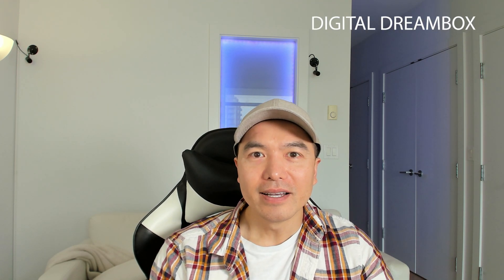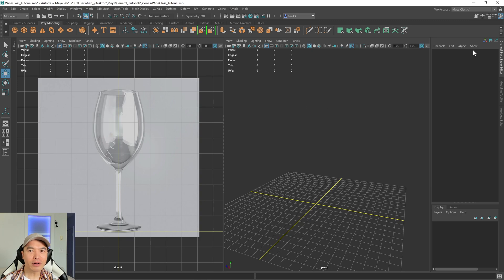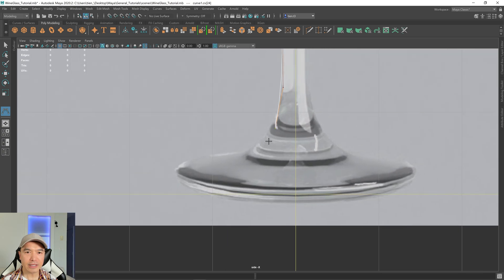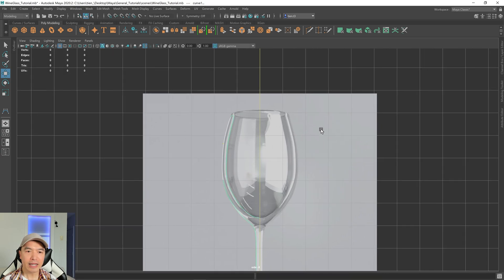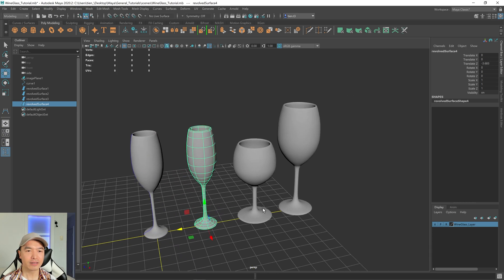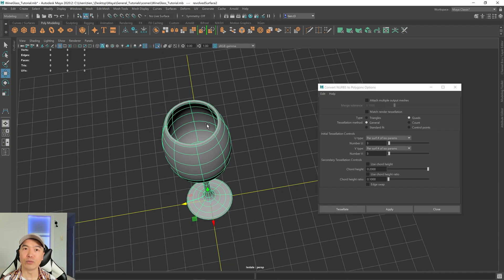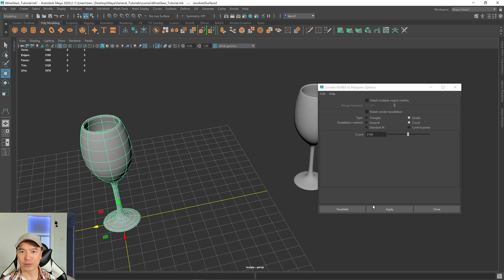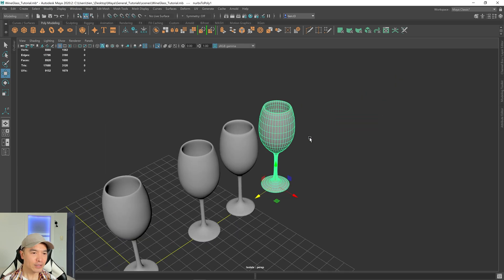How To Model A Wine Glass In Maya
In this How To Model A Wine Glass In Maya tutorial we will learn how we can use one of Maya's Curve Too to create a wine glass. Join us in this beginner friendly tutorial for Maya, a part of the ArchViz Kitchen Series of videos.